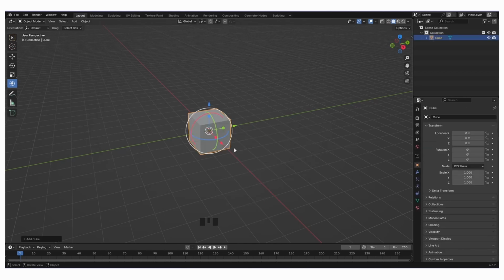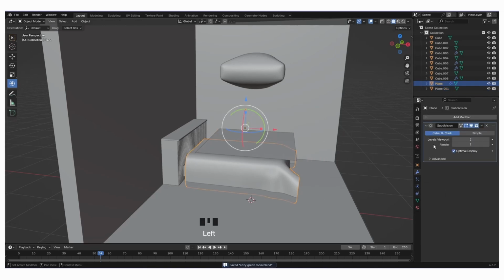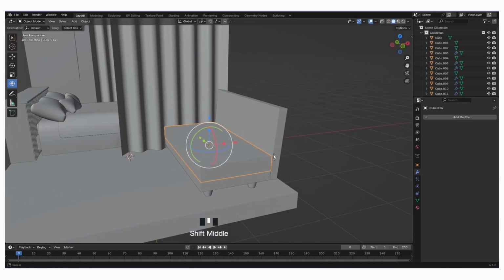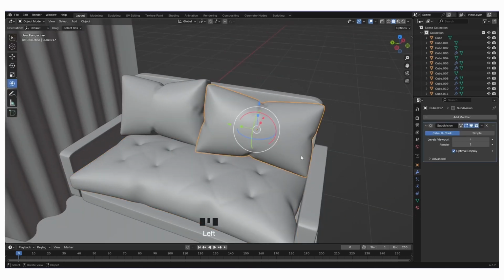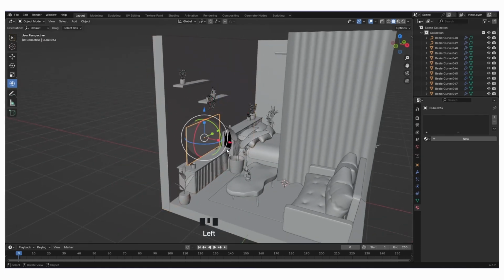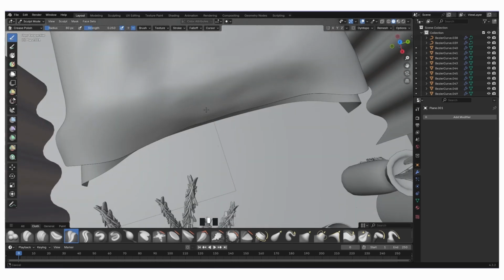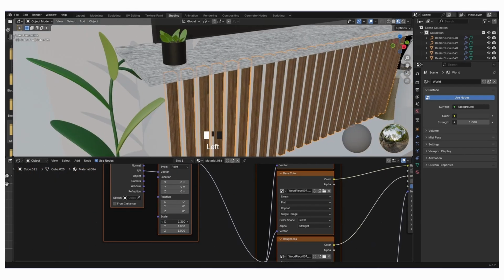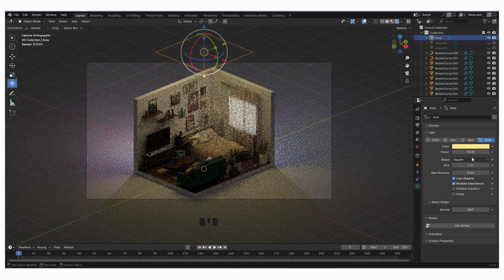Voiceover Blender 3D Isometric Cozy Room Modeling Tutorial | Beginner Friendly Blender 3D Tutorial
Hey y'all!

Today I want to show you how I created this cozy little room in Blender!